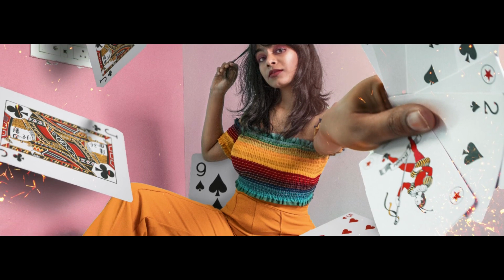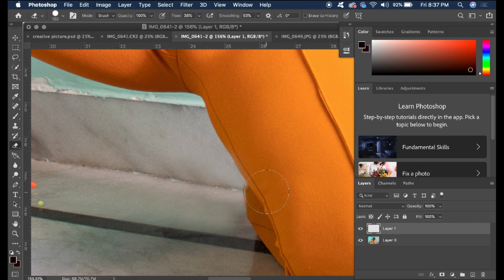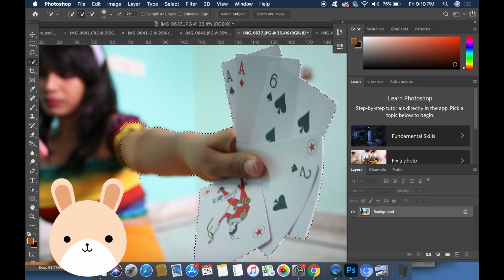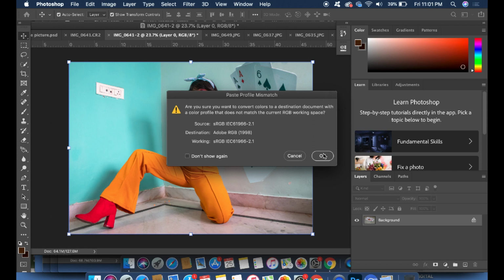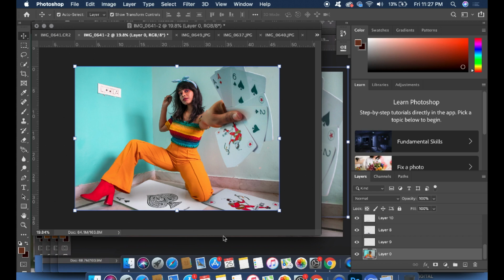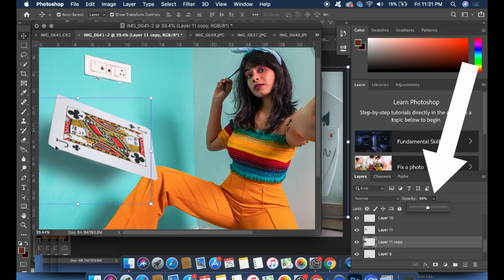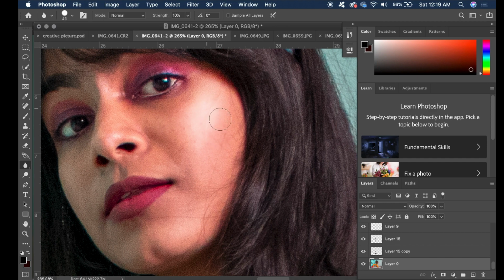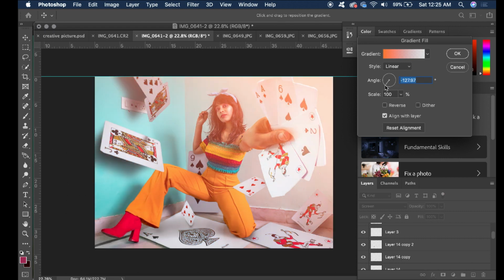Adobe Photoshop basic Tutorial for beginners | How to remove anything from your picture| Retouching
1) I'll teach you how you can edit amazing pictures using Adobe Lightroom software.
2) I'll teach you to remove the background from your photos cleanly.
3) I'll teach you to color grade in photoshop
4)I'll teach how you can remove anything from your picture.
5)I'll teach you to retouch your face.
6) Lastly, I want to say Get CREATIVE during the Quarantine Lockdown and have fun with these fun photo ideas, experiment with poses, self photoshoot, or self-portraits! It's the best time to have a photoshoot at home!